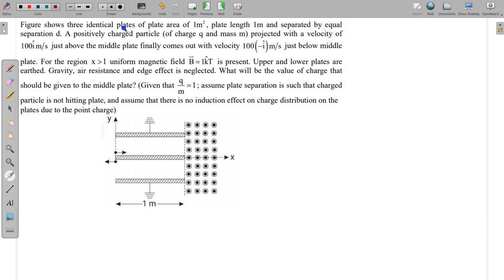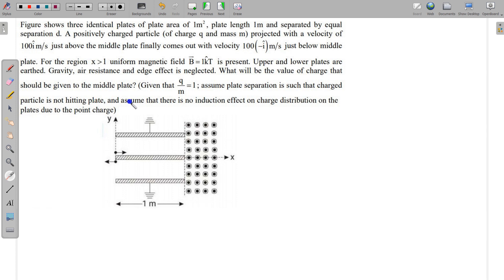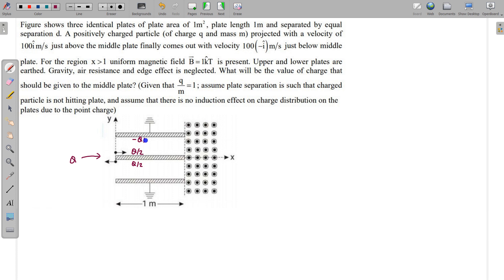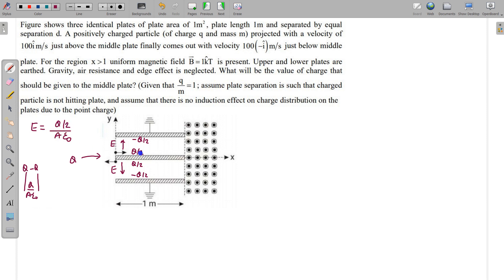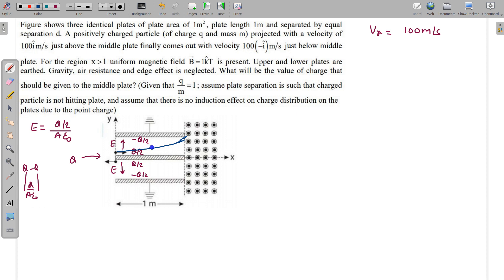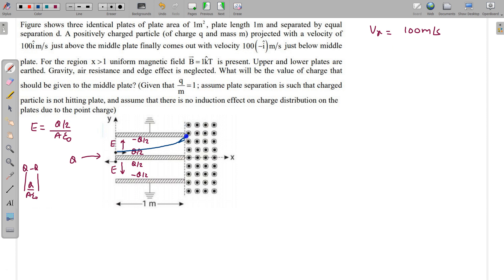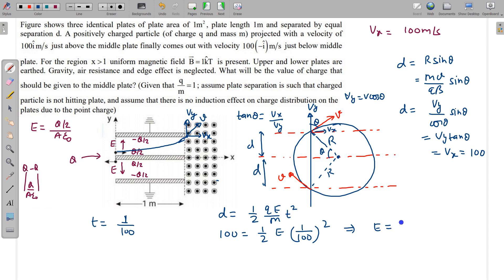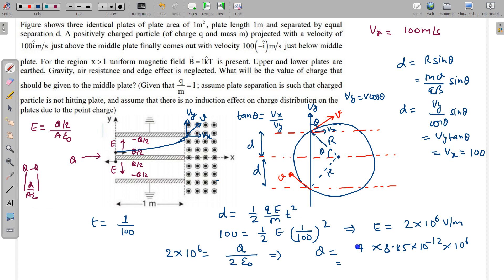Magnetism | Advanced Problem | Motion of Charged Particle in Electric and Magnetic Field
First charged particle moves between the plates of capacitor then in uniform magnetic field